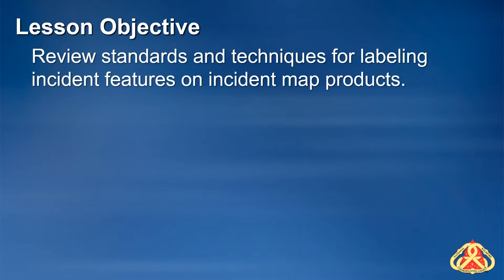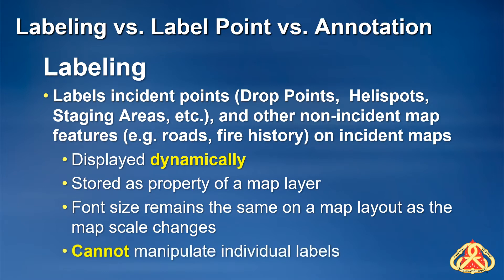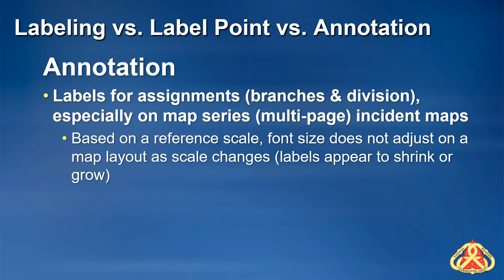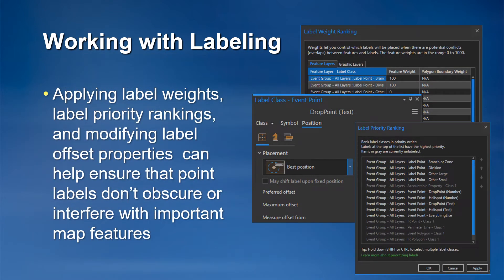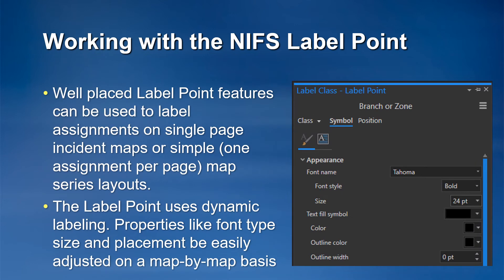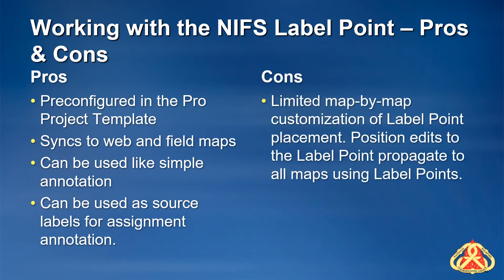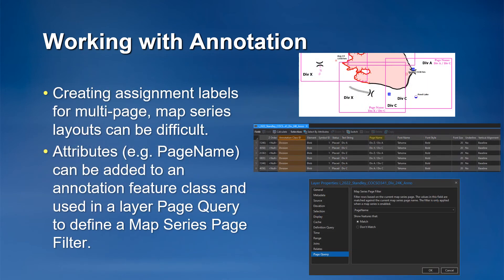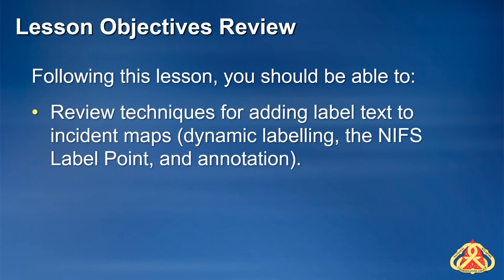Labeling and Annotation - Part 2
This video is part of the GISS Workflow – Create Incident Maps and Digital Products section.

This second part of this video will describe the best practices for the use of Labeling or Annotation when creating incident maps.

Dynamic Labels and Annotation Feature Classes are the two means to label features on incident maps. Each has pros and cons that must be weighed when selecting which to use under different circumstances.

Dynamic Labeling requires no setup, little maintenance, and adjusts automatically to scale, but does not allow much control over where the labels are placed. Annotation features are the reverse, they require creation, and maintenance at each scale needed, but allow for complete control of label placement.

Best practices for labeling are included in most product documentation, but generally dynamic labels are used until features become too numerous or crowded, at which point annotation should be created. However, for some features annotation is best used immediately, such as Division, and Branch breaks. This is because the label applies not to the feature but to the space between the features and must be placed accordingly.